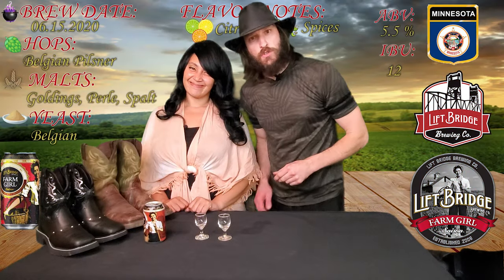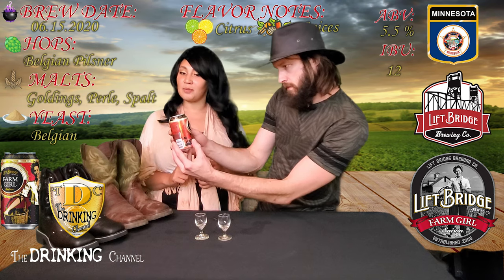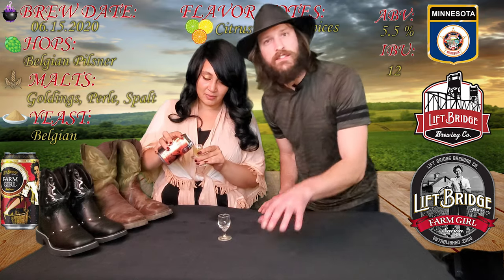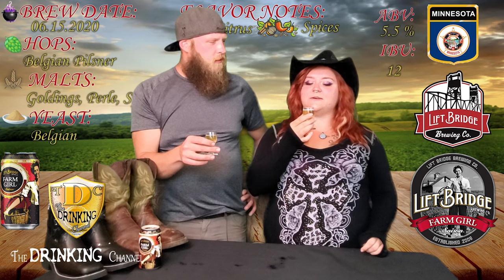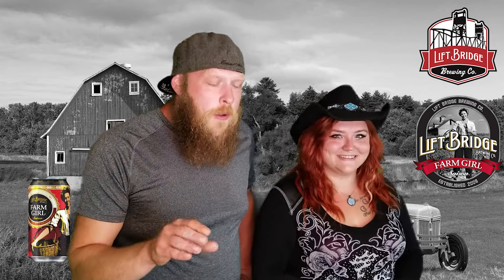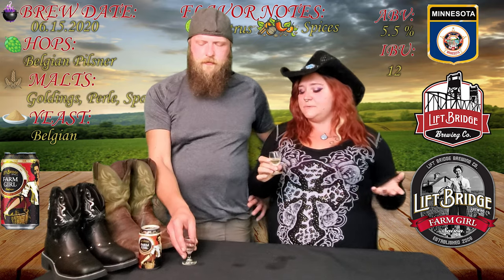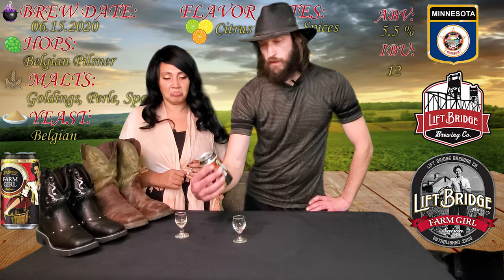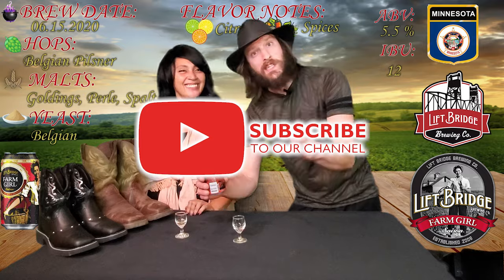Lift Bridge Brewing Company's "Farm Girl" Saison Review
Beer enthusiast's review Minnesota's own --  Lift Bridge Brewing Company "Farm Girl" Saison!  Grab a pack and drink along!